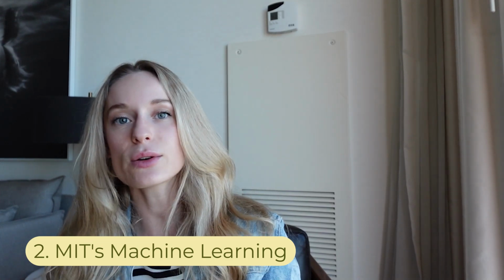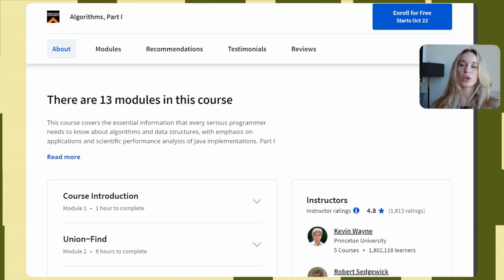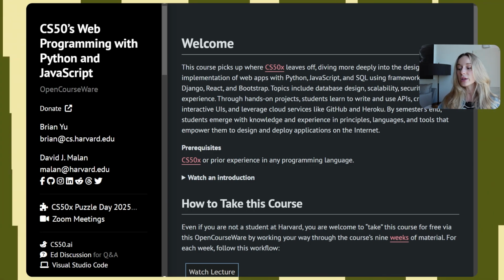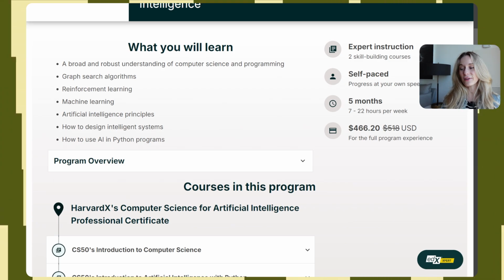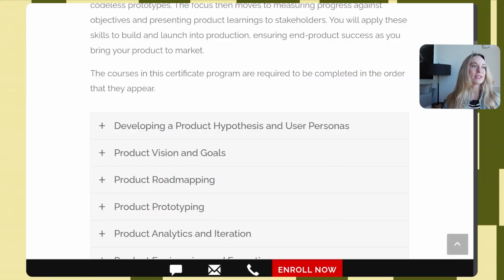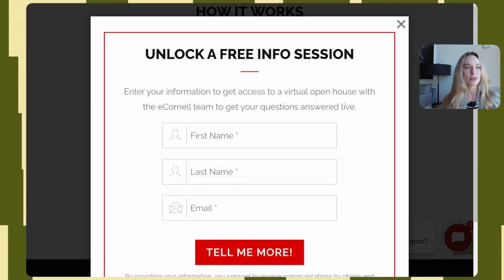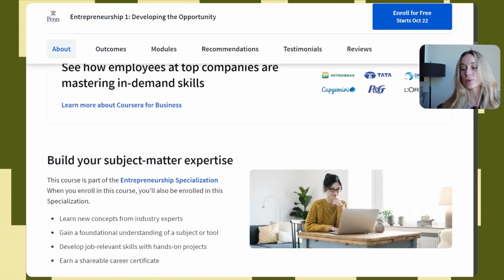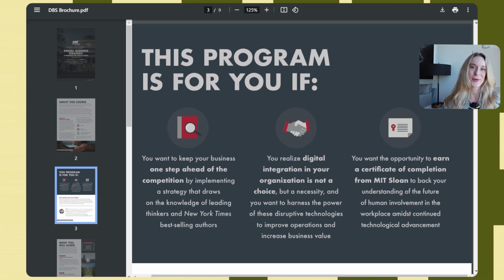Top 10 FREE Ivy League Courses to Upskill in Tech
Discover the hidden gems of tech education - completely FREE courses from Ivy League universities that can transform your career! 🎓
This video unlocks access to elite computer science, data science, and software engineering courses from institutions like Harvard, Yale, and Princeton. Whether you're a beginner looking to break into tech or a professional aiming to level up, these courses offer:

World-class instruction from leading professors
Industry-relevant skills employers actually want
Professional certificates you can add to your resume
Self-paced learning that fits your schedule
Programming assignments used in actual college courses